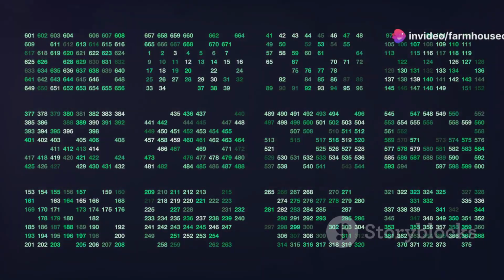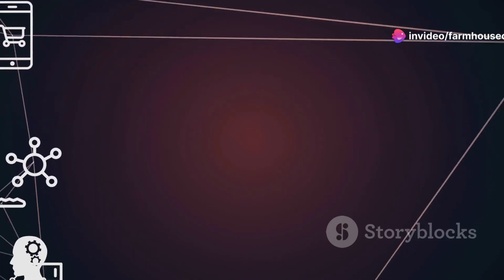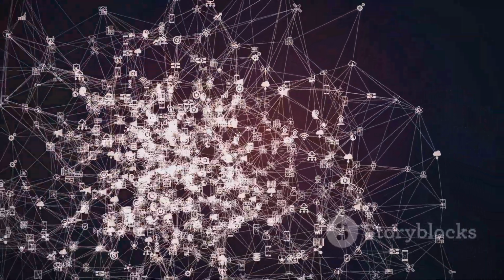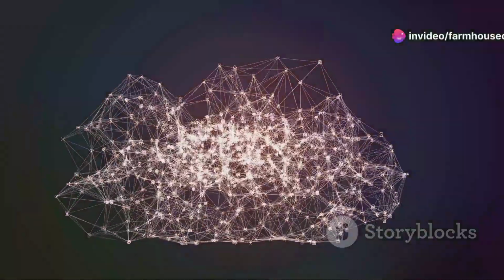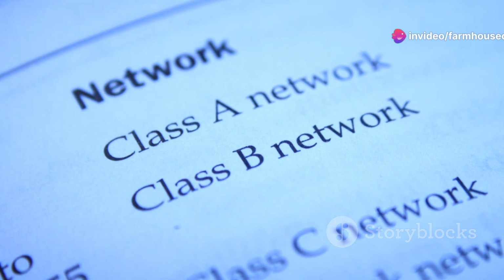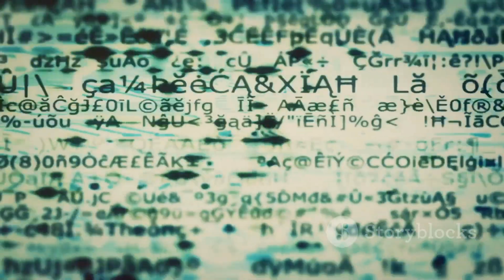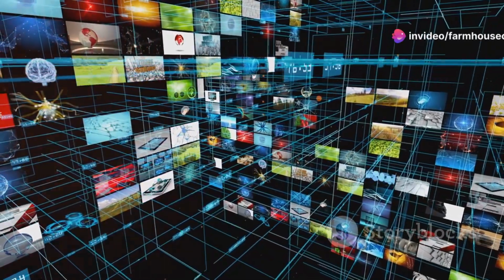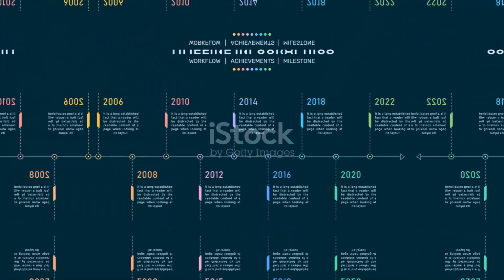What is an IP Address? Types and Versions Explained!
What is an IP Address? Types and Versions Explained! by Farm House of IT

OUTLINE:

00:00:00 Introduction to IP Addresses
00:00:50 The Importance of IP Addresses
00:02:04 Static vs. Dynamic
00:02:30 Understanding IPv4 Addresses
00:03:47 Limitations of IPv4
00:04:22 Introducing IPv6
00:06:16 Advantages of IPv6 over IPv4
00:07:11 Examples of IPv4 and IPv6 Addresses
00:07:55 The Future of IP Addresses
00:09:22 IPv4 vs. IPv6 and the Importance of IP Understanding